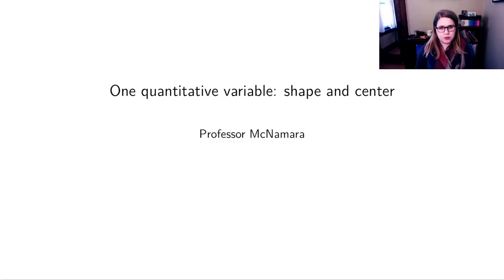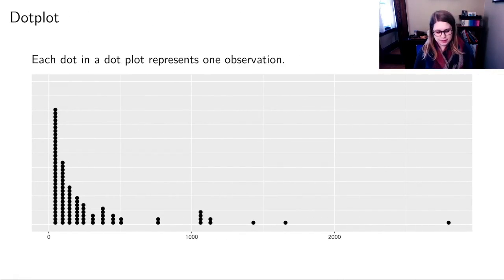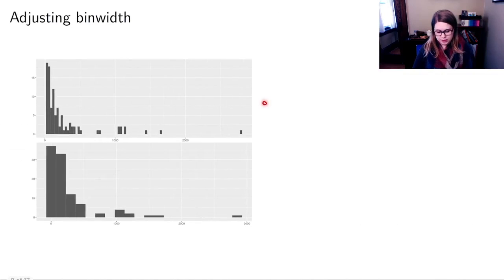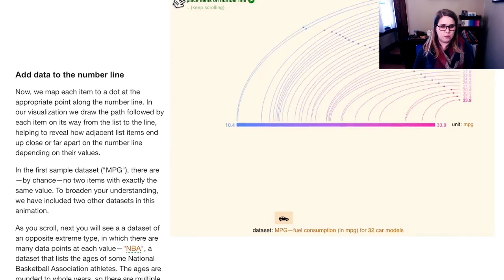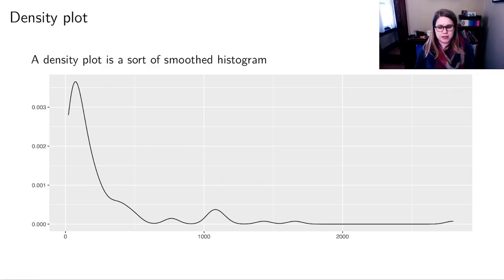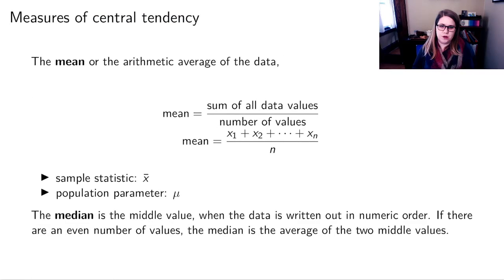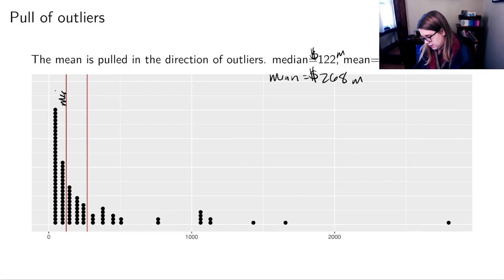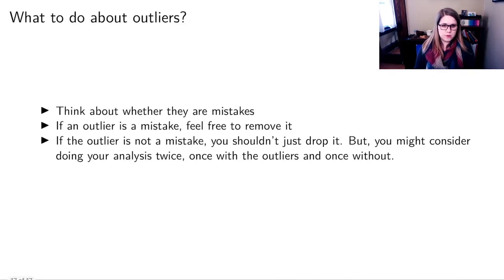One quantitative variable: center and shape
Data visualizations for one quantitative variable (dot plot, histogram, density plot). Histogram essay Types of distribution shape (right- or left-skewed, symmetric). Measures of center (mean and median). Resistance. Designed to accompany Statistics: Unlocking the Power of Data, section 2.2.